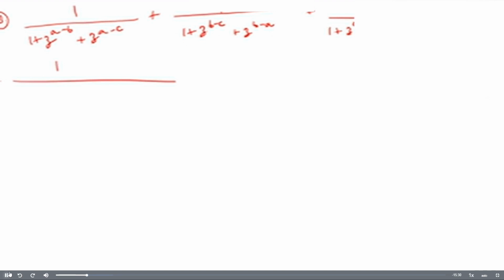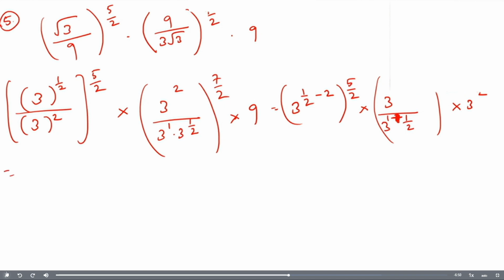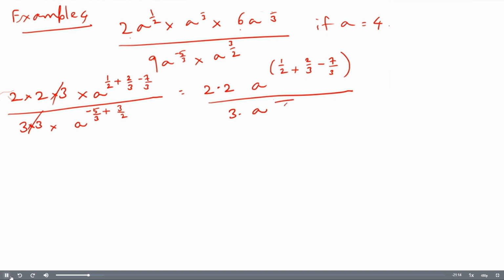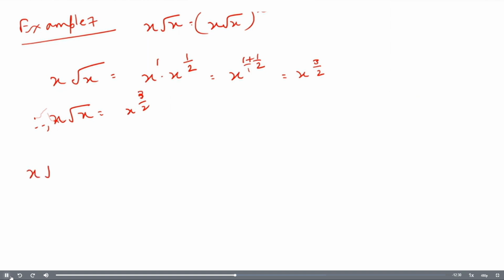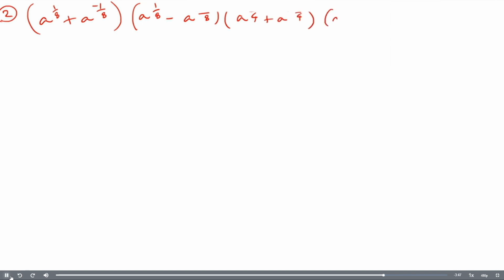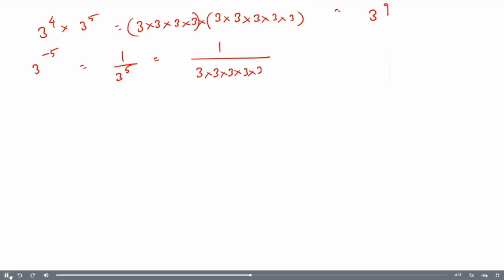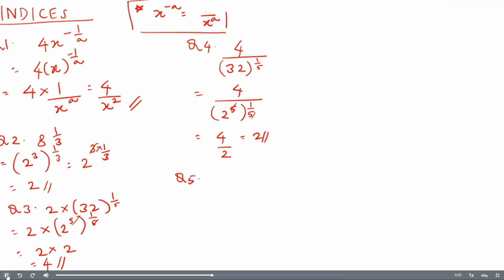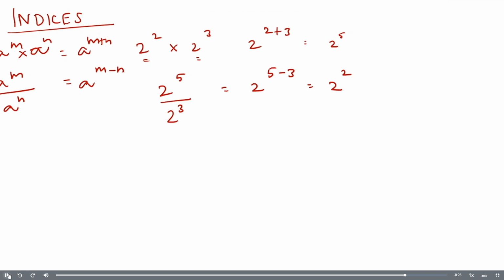Indices Complete Chapter | CA Foundation | As per ICAI New Syllabus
to join our classes